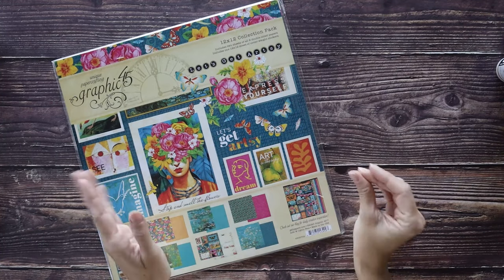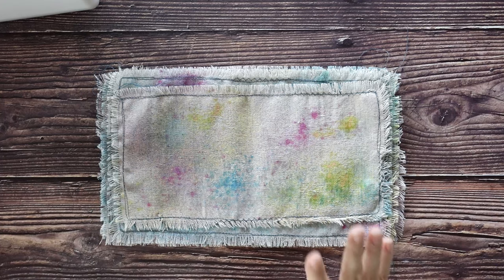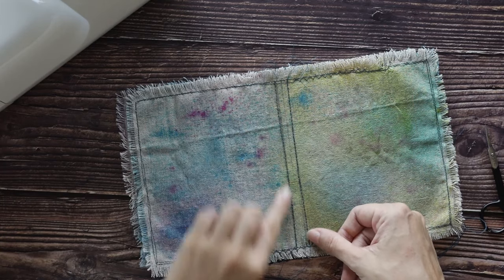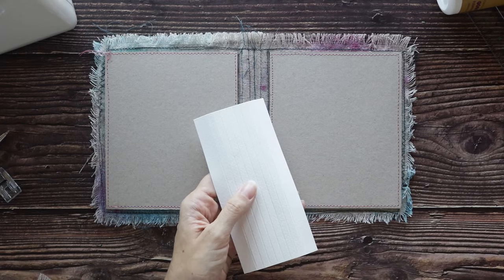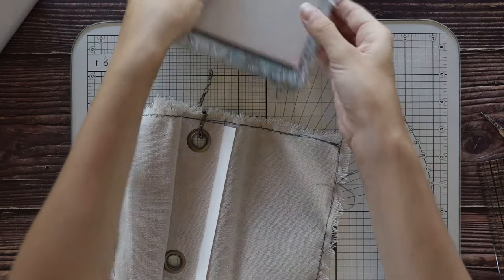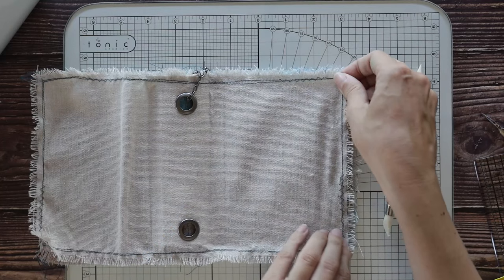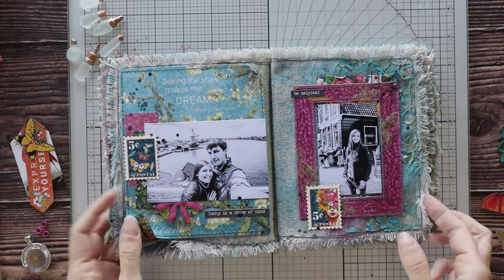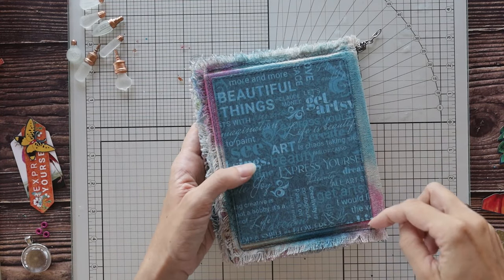Fabric Album Featuring Let's Get Artsy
Fabric Album Featuring Let's Get Artsy by @smeshkova

Step into the world of creativity with our latest video tutorial featuring the talented Maria Smeshkova. Join us as Maria unveils her newest masterpiece - a breathtaking fabric album adorned with the exquisite Let’s Get Artsy Collection. Dive into Maria's artistic journey as she shares her inspiration, techniques, and expert tips for crafting a one-of-a-kind album that captures the essence of her cherished memories from a memorable trip to Holland in 2015. From fabric bases to vibrant sprays, acrylic paints, and intricate embellishments, Maria's tutorial promises to inspire and ignite your passion for papercrafting. Don't miss out - let's get artsy together on the Graphic 45 YouTube channel!

Let’s Get Artsy 8×8 Collection Pack;
Let’s Get Artsy 12×12 Patterns & Solids Pack;
Let’s Get Artsy 4×6 Stamp Set;
Let’s Get Artsy Tags & Frames;
Let’s Get Artsy Ephemera Assortment.